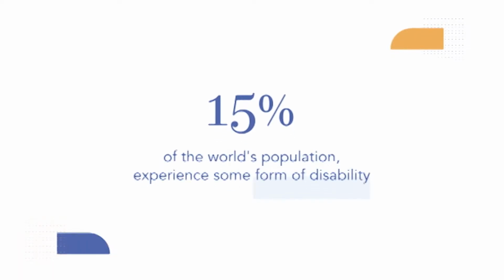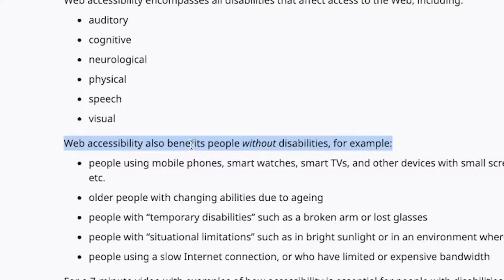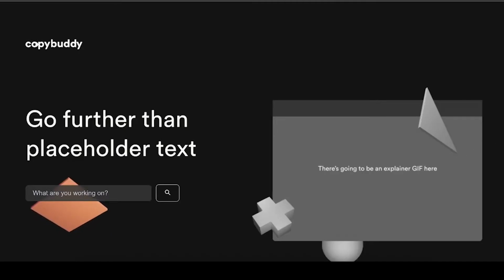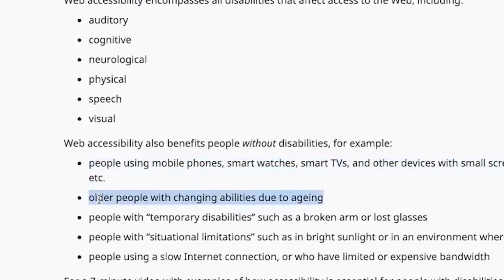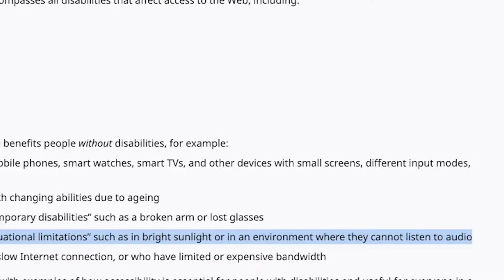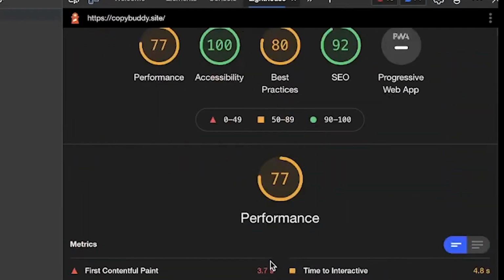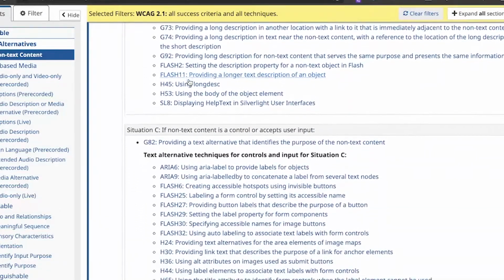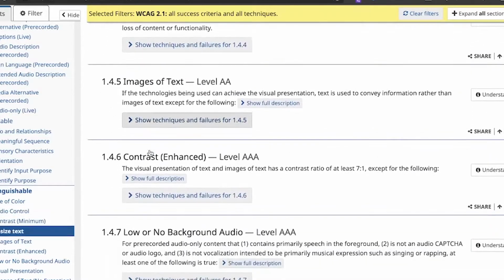What most designers forget - Designing for Accessibility